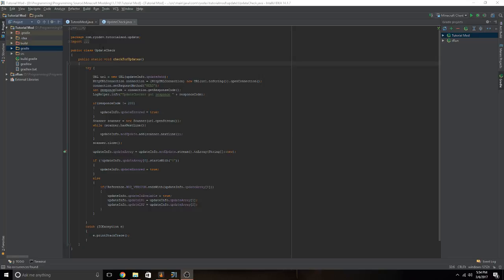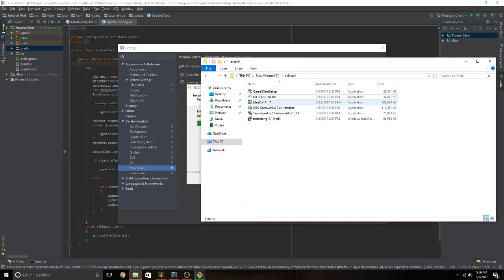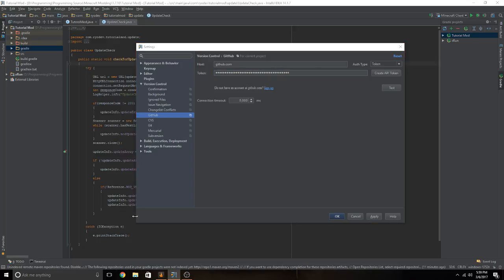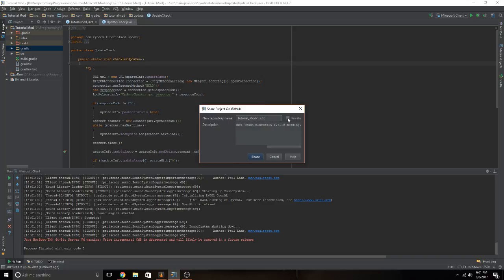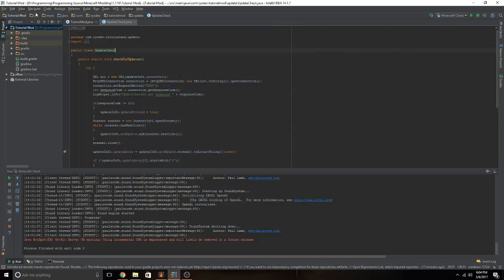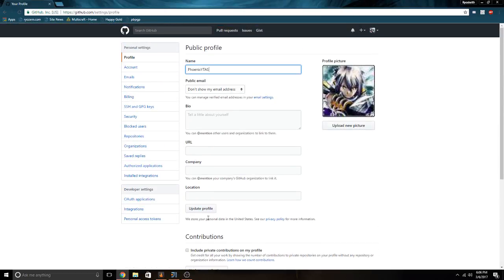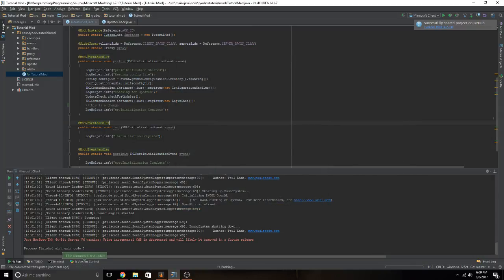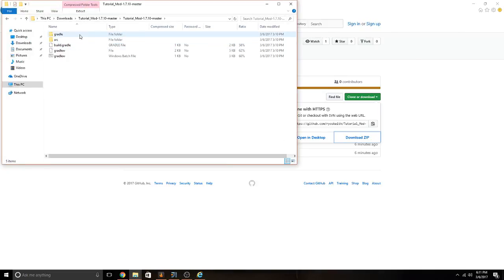1.7.10 Minecraft Modding - Version Control with GitHub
in this episode i show you how to use version control with your project.